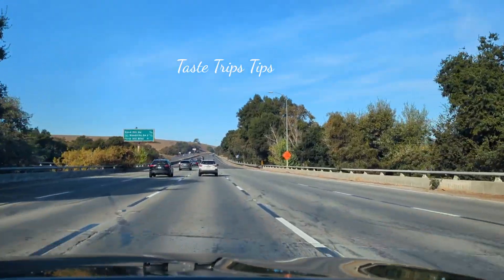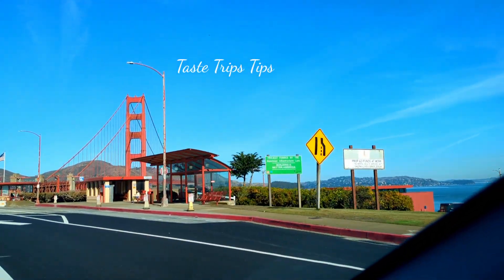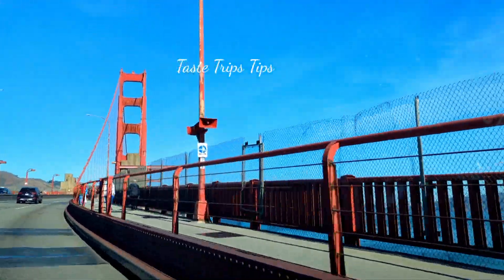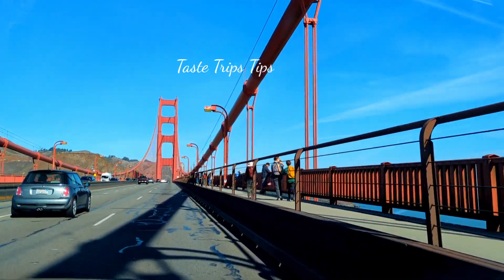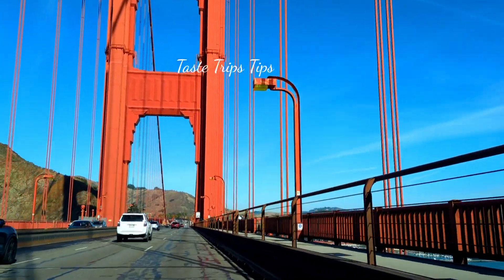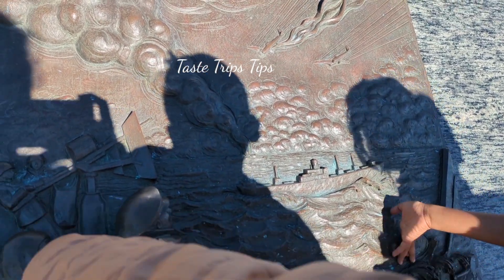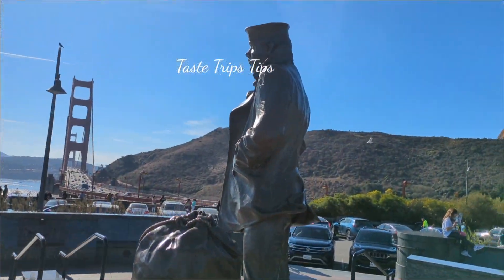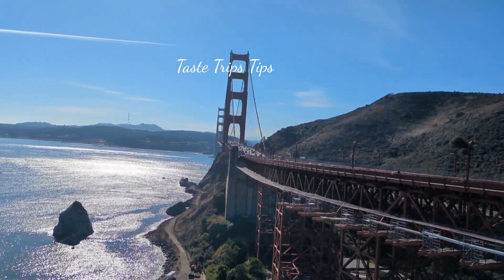ഗോള്‍ഡന്‍ ഗേറ്റ് ബ്രിഡ്ജിലൂടെ ഒരു യാത്ര The Golden Gate Bridge